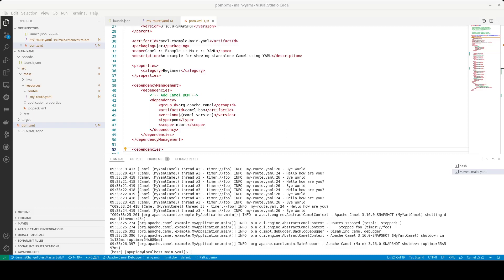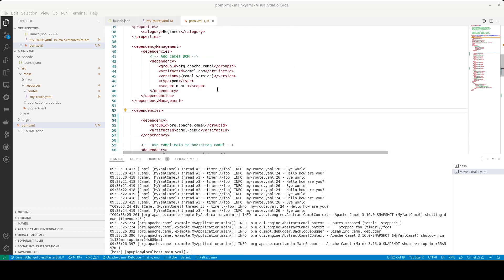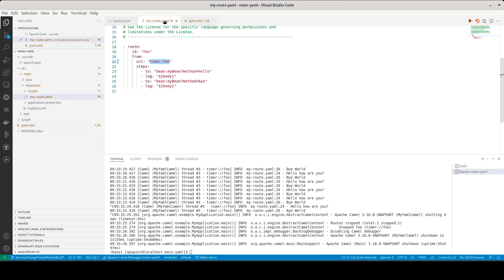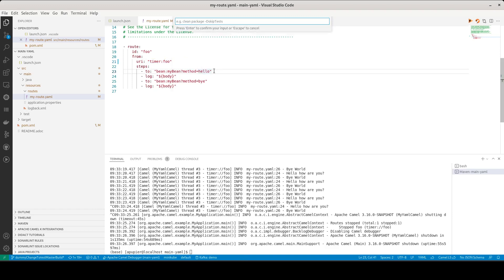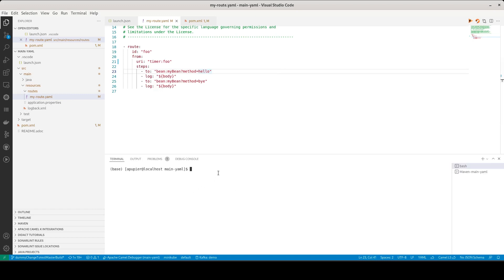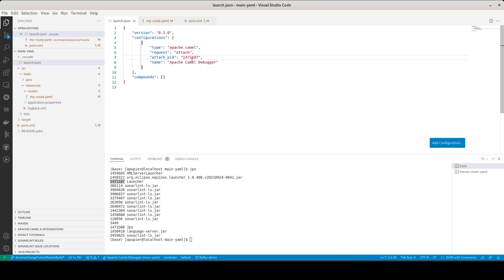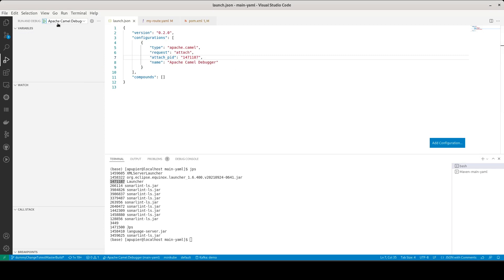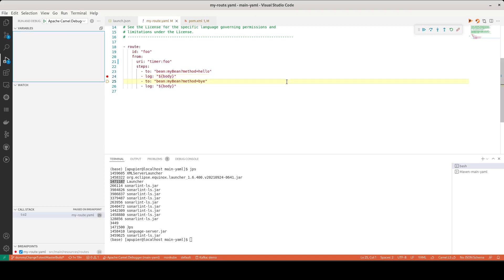Camel Textual Debugger with Camel yaml DSL in VS Code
Camel Textual Debugger with Camel yaml DSL in VS Code using VS Code Debug Adapter for Apache Camel and the main-yaml example from camel-examples repository.

Note: example slightly modified, adding camel-debug and using timer instead of quartz